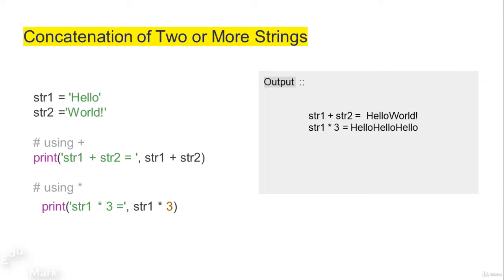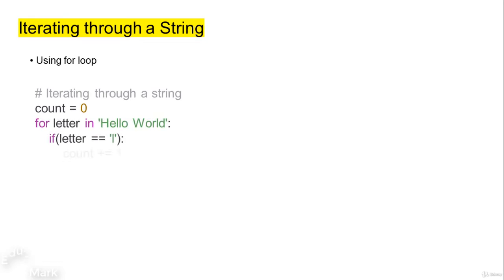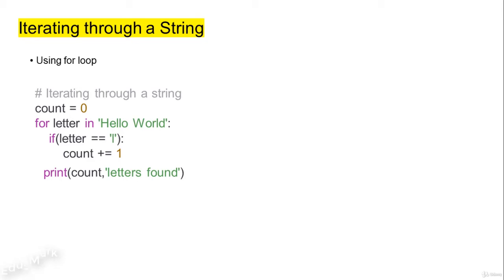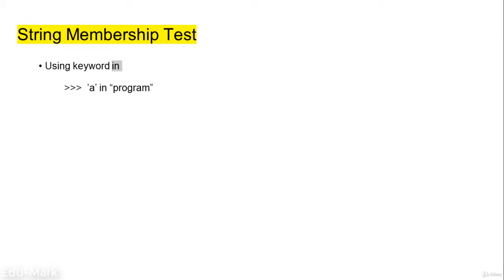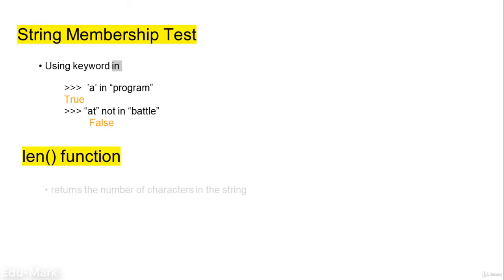What is String Functions And its Beginning Concepts in Python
This FREE masterclass will teach you basic hacks to deal with TECHNOLOGY and its concepts.